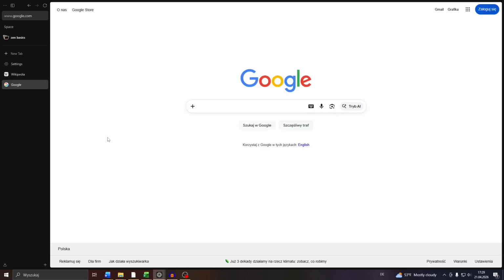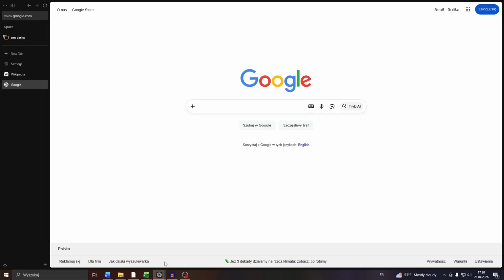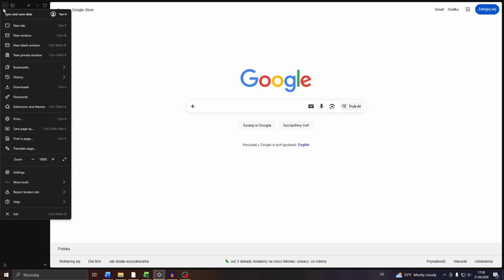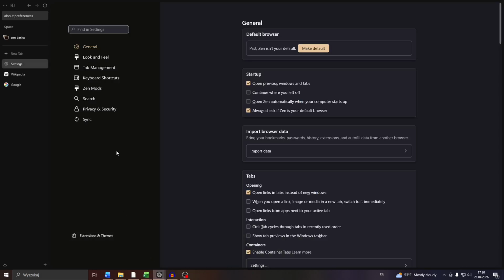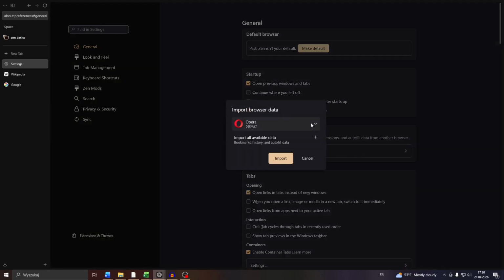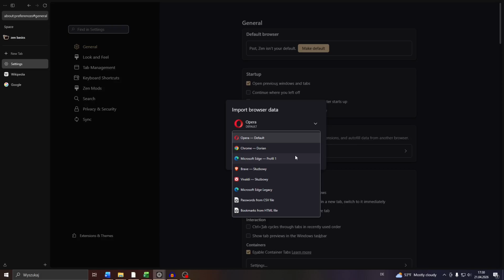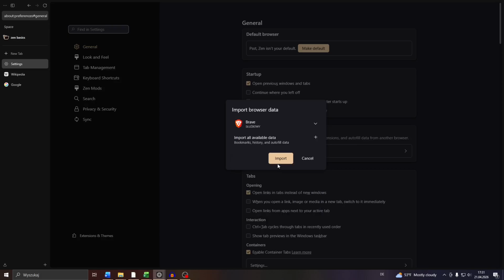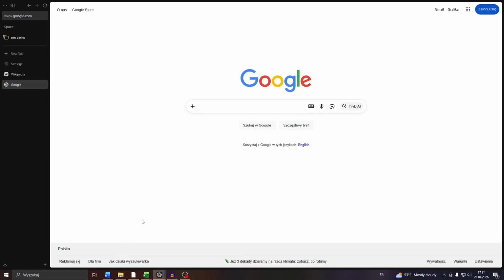How to Import Data from Other Browser to Zen — Step by Step Zen Browser Tutorial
In this tech tutorial we explain how to import data from another browser to Zen Browser.

If you're interested in learning more about how to use the Zen browser, you may learn how to restore closed tabs from previous sessions on Zen, too, in this tutorial